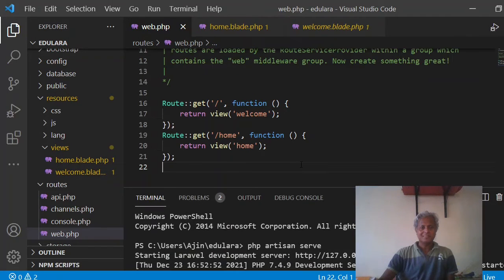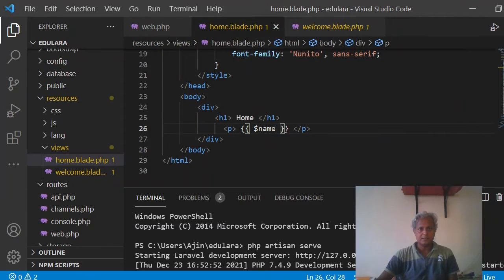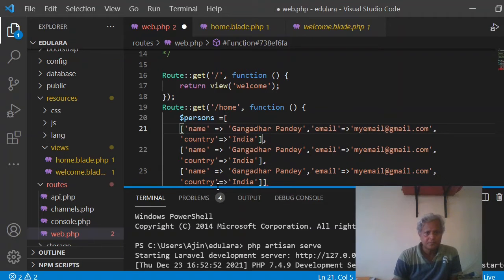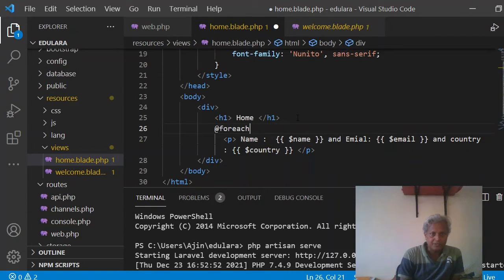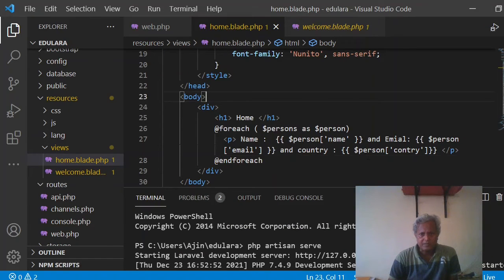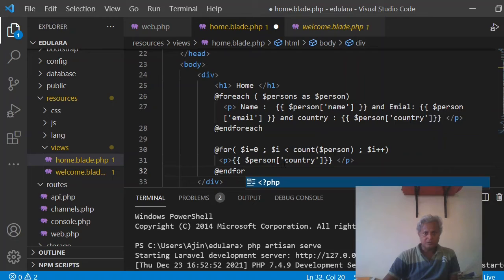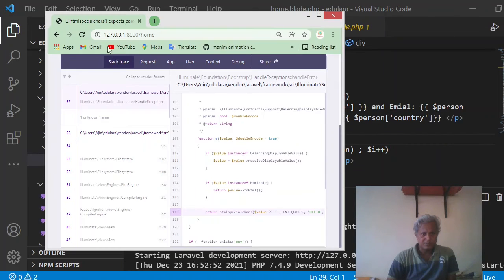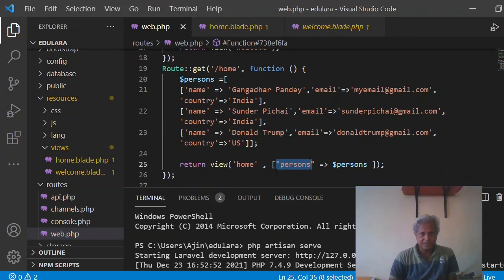Passing data to a view | Laravel Tutorial